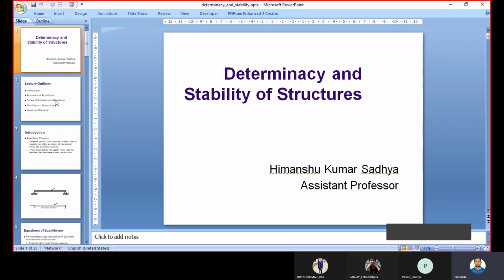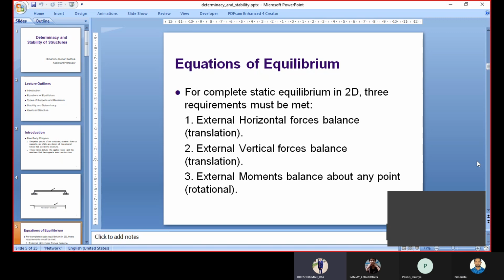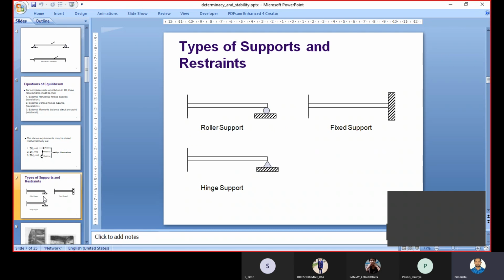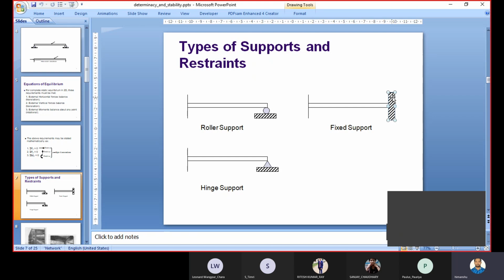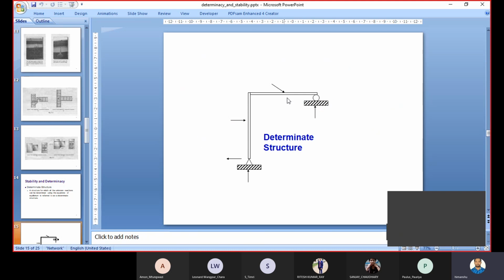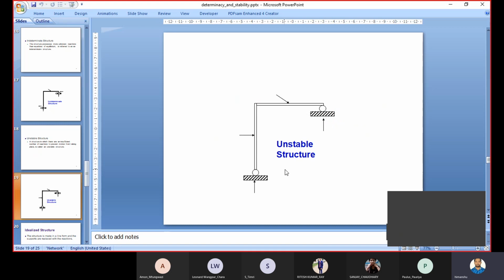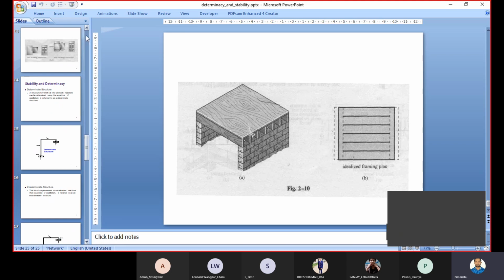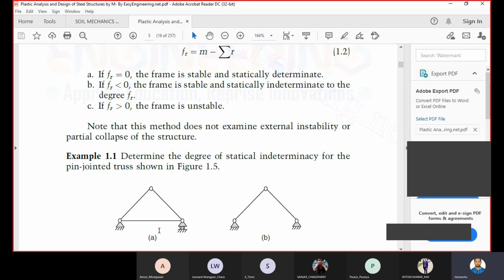Structural Analysis 2 BTech Mr Himanshu Kumar Sadhya